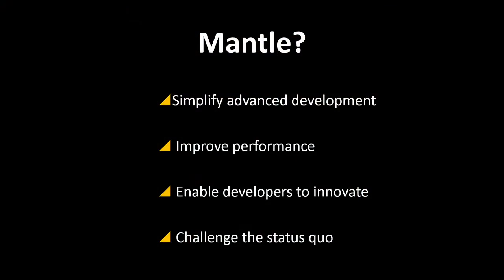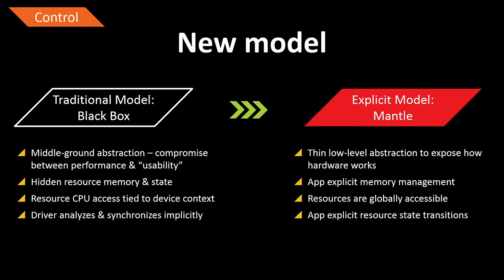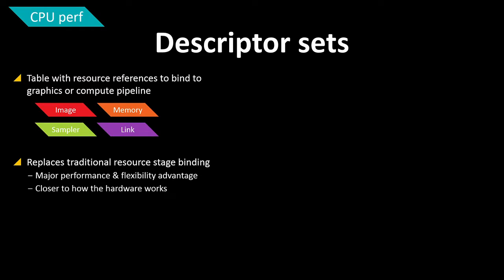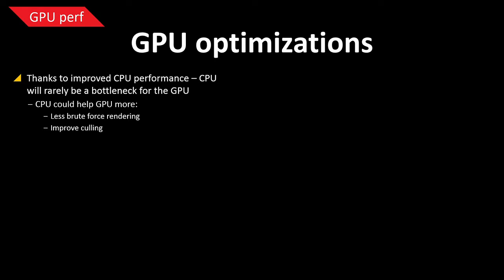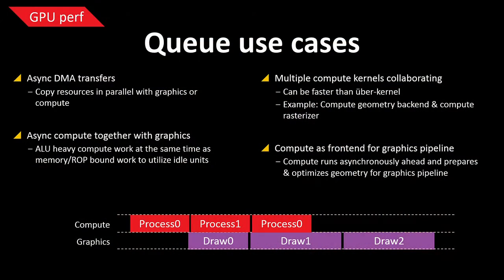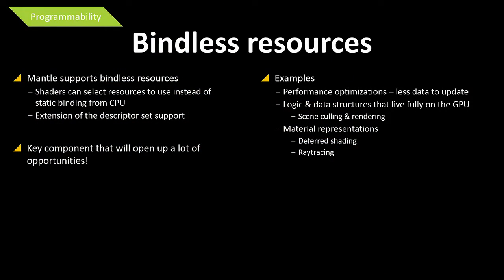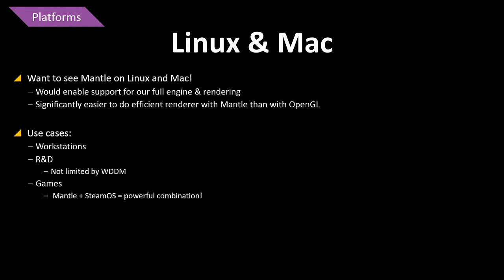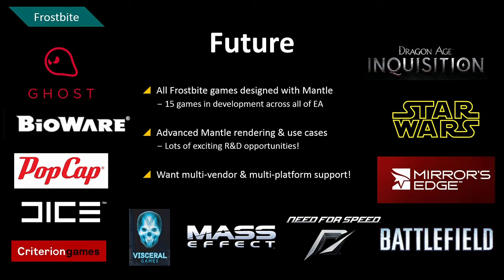Johan Andersson - Mantle for Developers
Welcome to AMD Developer Central! Here you'll find a variety of webinars, tutorials, product demos, and AMD developer summit presentations. We're kicking off the launch of this new channel with selections from our recent AMD Developer Summit.